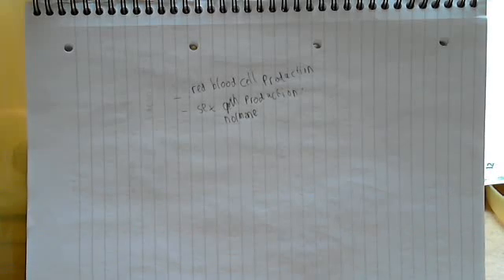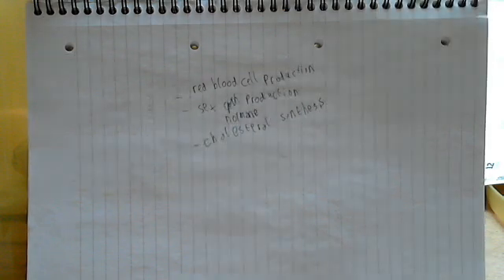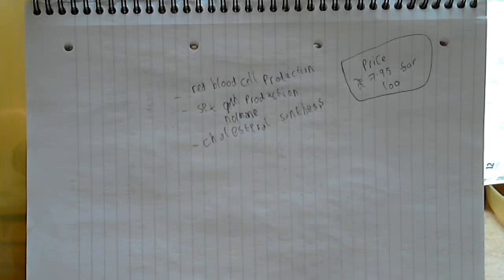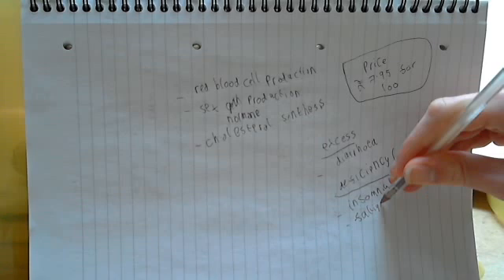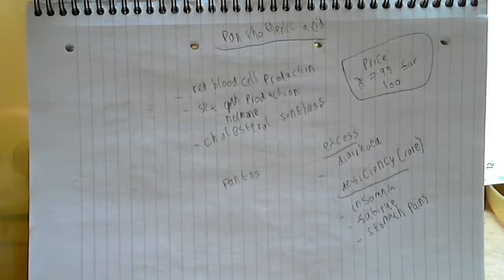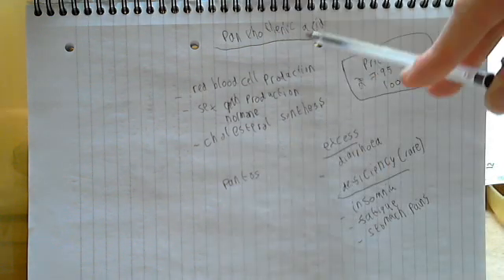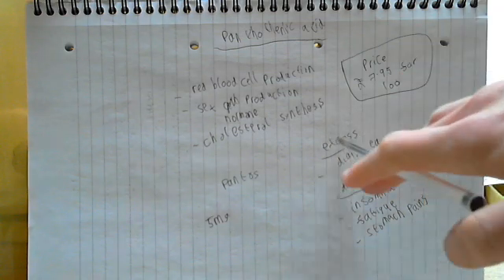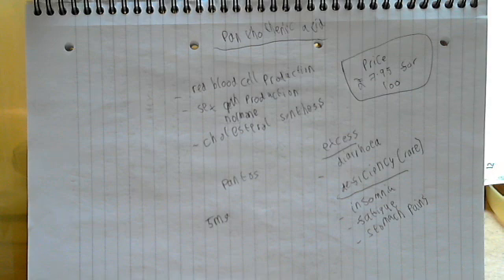Vitamin B5 ( Panthothenic acid)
Vitamin B5 ( Panthothenic acid) A video expalining the function of Vtamin B5 aswell as deficiency and excess symptoms/likely effects. Gives the RDA for men of panthothenic acid and explains a bit about where the panthothenic name is derived from and subsequently sources of Vitamin B5. Mentions the price to show that it can be expensive to buy unneccessary vitamin supplements.